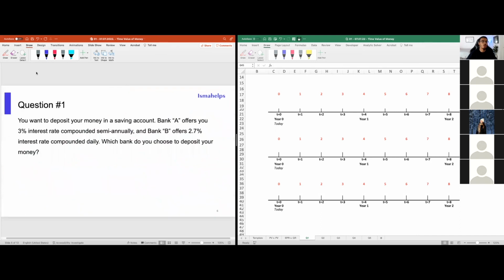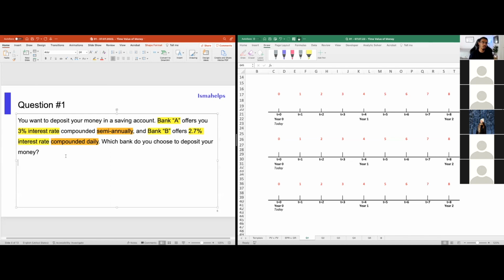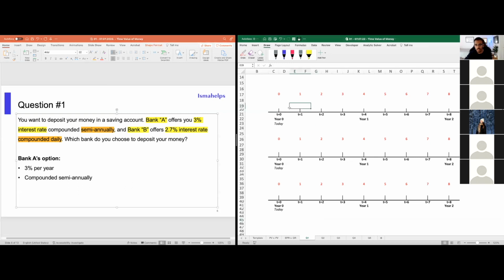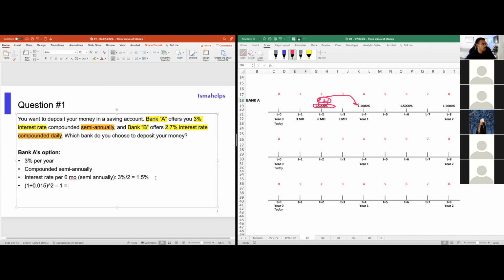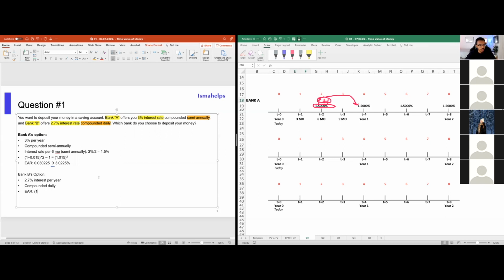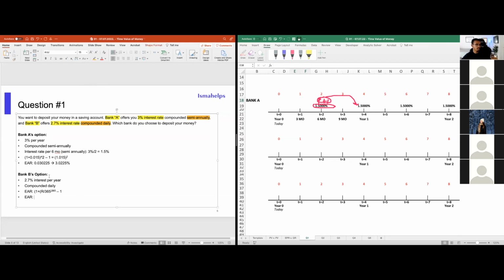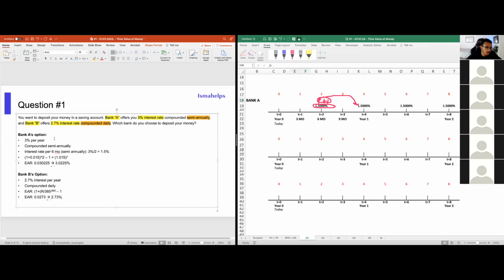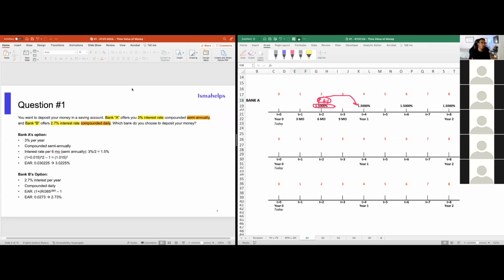How to convert Quoted Rates (QR) to Effective Annual Rates (EAR)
In this video, we walk through a practical example of comparing two savings account offers: one from Bank A with a 3% interest rate compounded semi-annually, and another from Bank B offering 2.7% interest compounded daily. This exercise is aimed at helping finance students understand how to determine the better investment by focusing on the concept of the effective annual rate (EAR).

The video emphasizes a step-by-step approach to solving this type of problem. First, the key information from the two offers is identified, including the different compounding methods. Then, the video demonstrates how to calculate the EAR for each option using basic formulas. For Bank A, with semi-annual compounding, we break down the interest rate into smaller periods, then calculate the EAR. For Bank B, with daily compounding, the same approach is used to determine its EAR. Finally, the video concludes by comparing the EARs of the two options to help you decide which bank is offering the better deal.

By the end of the video, students will understand how to approach similar questions in exams, compare interest rates with different compounding frequencies, and determine the most beneficial savings option.

Timestamp Chapters:
0:00 – Introduction: Comparing two savings account offers
0:26 – Bank A: 3% semi-annual compounding explained
1:25 – Key concepts: Compounding frequency and interest rate breakdown
3:08 – Bank A's effective annual rate (EAR) calculation
5:05 – Bank B: 2.7% daily compounding explained
7:08 – Bank B's EAR calculation and comparison
9:21 – Comparing effective annual rates: Which is better?
11:16 – How to handle effective rates directly provided
12:51 – Conclusion: Choosing the best savings option